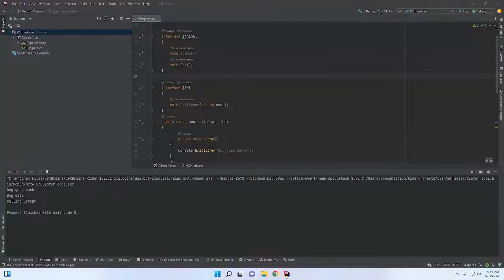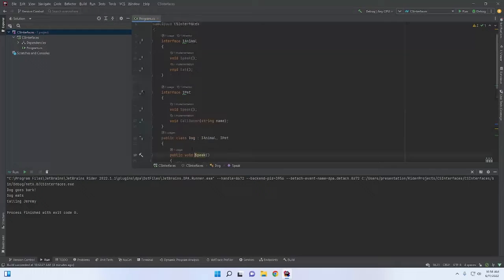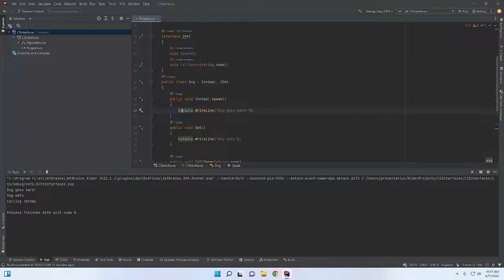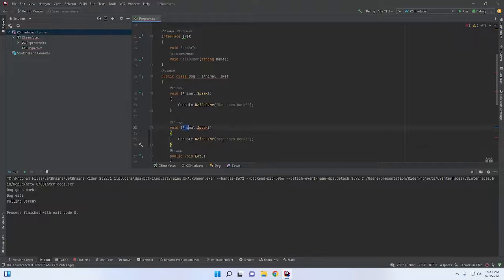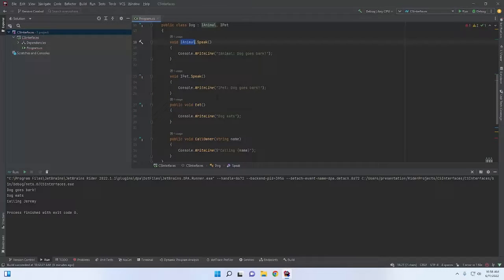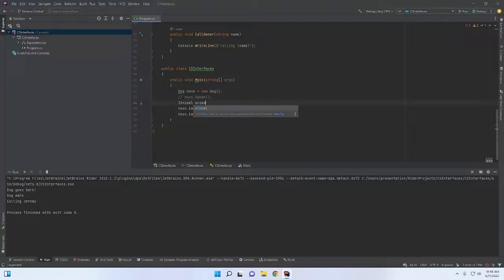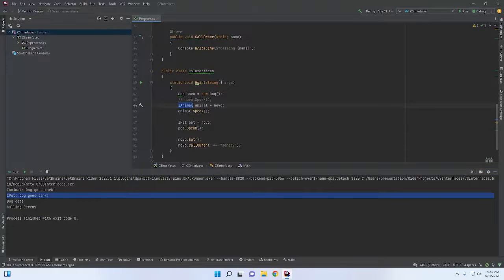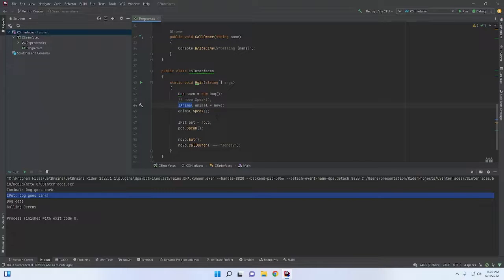Explicit Interface Implementation